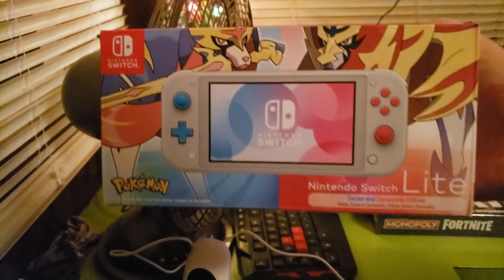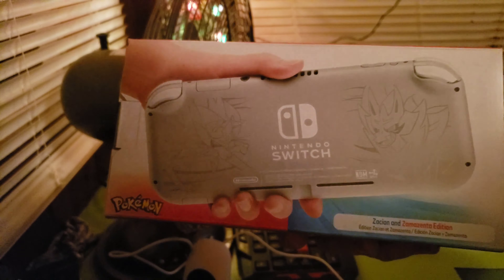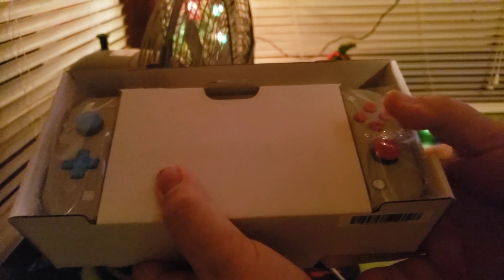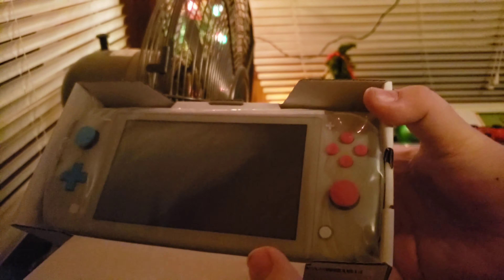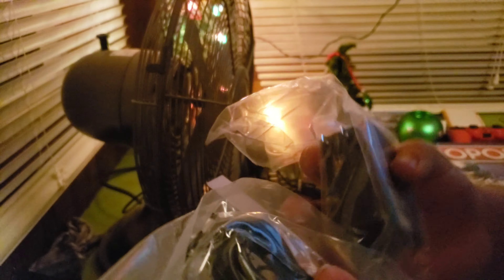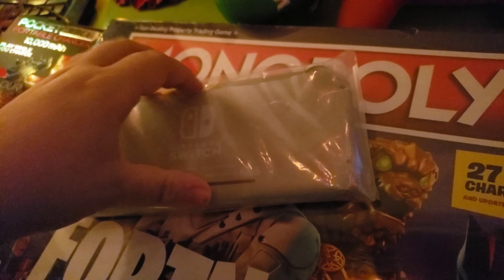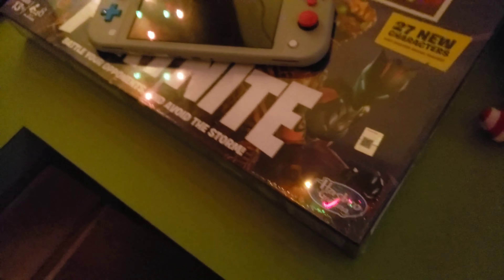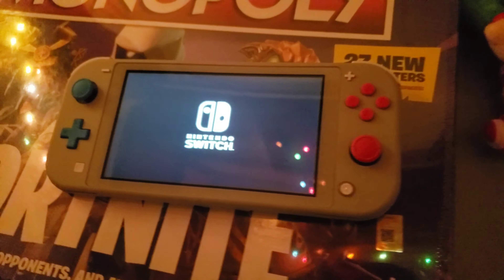(UNBOXING) Nintendo Switch Lite [Pokemon Zacian and Zamozenta Edition]